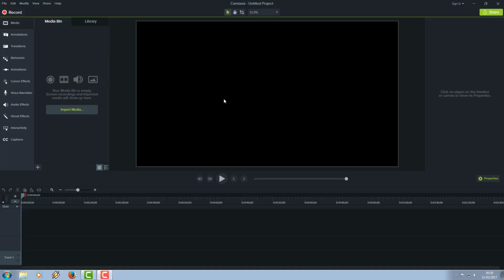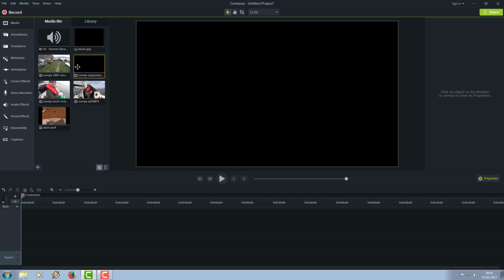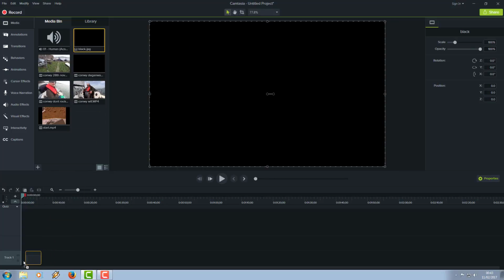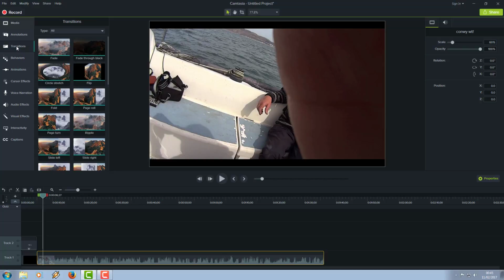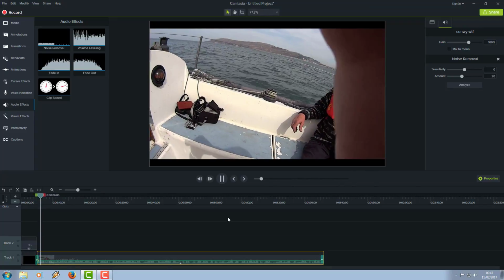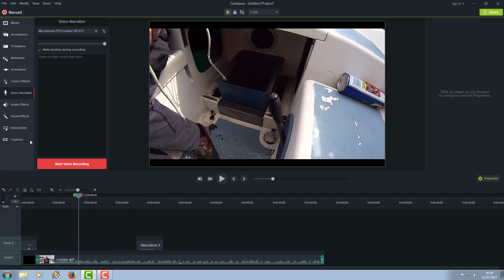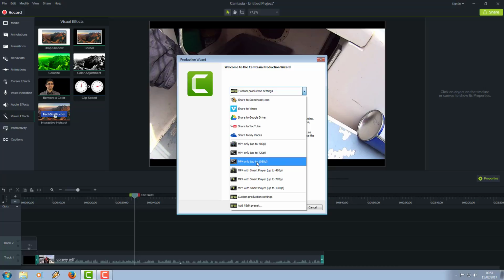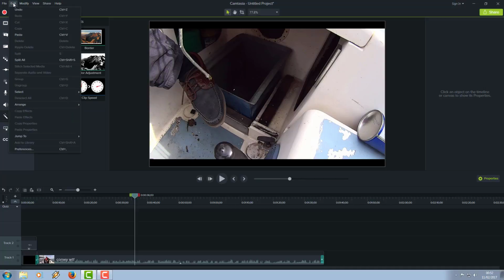Camtasia studio 9 how to use Second Chance Sailing Thumbs up or Down please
Camtasia studio 9 how to use Second Chance Sailing Thumbs up or Down please ooops I said 8 in the video